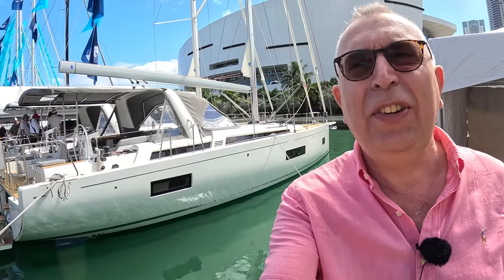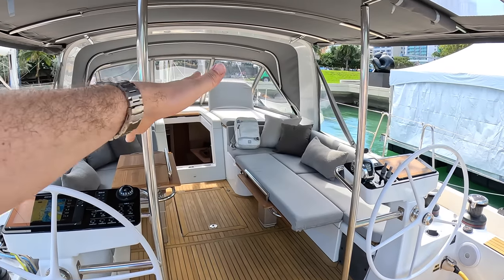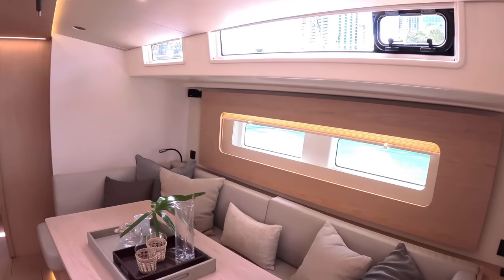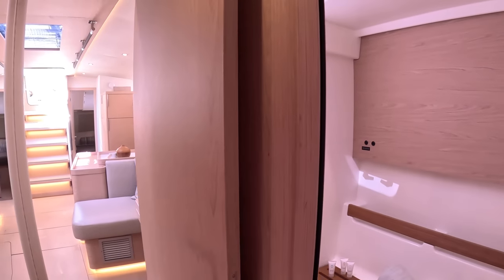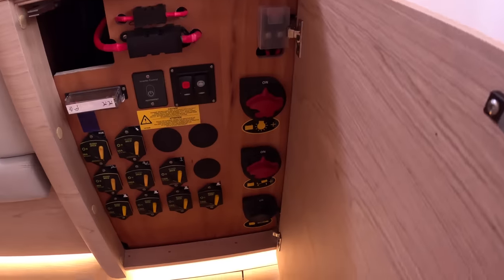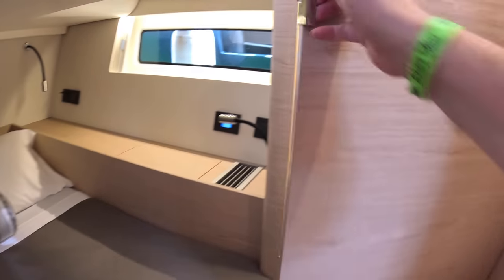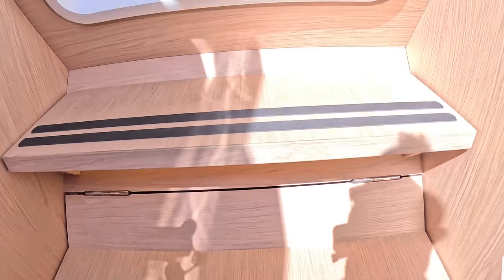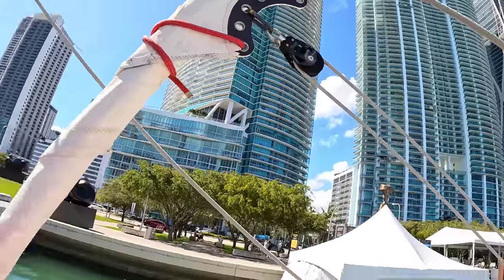£525,000 Yacht Tour : Beneteau Oceanis 54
A lot of thought and clever design has gone into the Beneteau Oceanis Yacht 54.